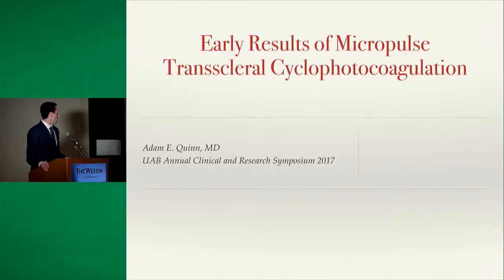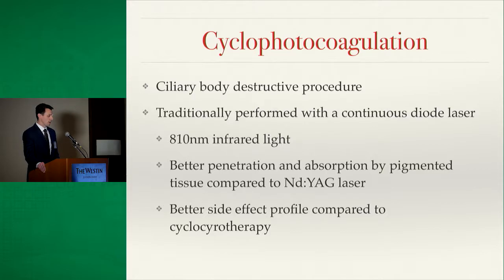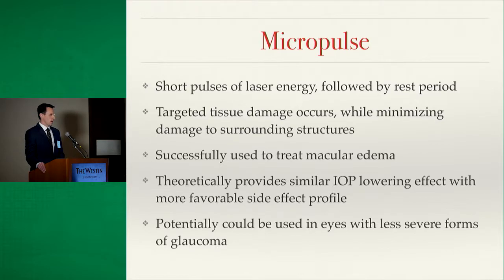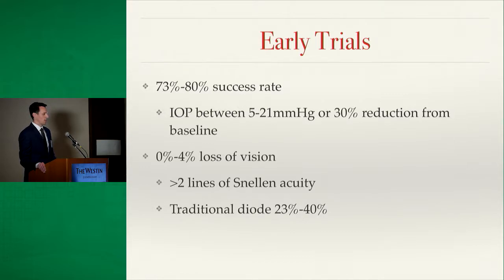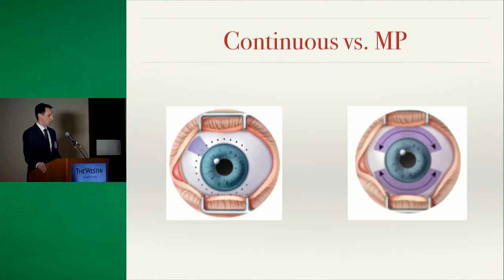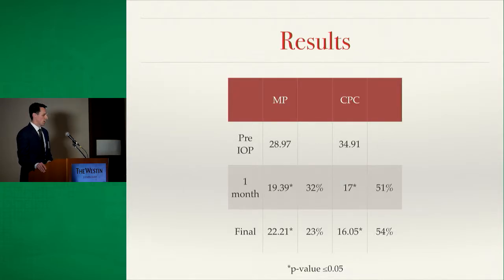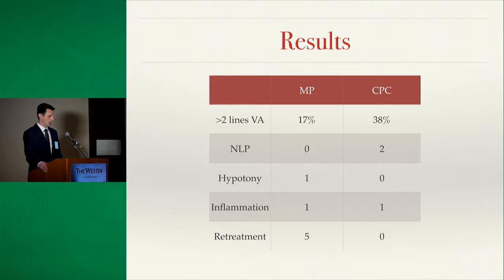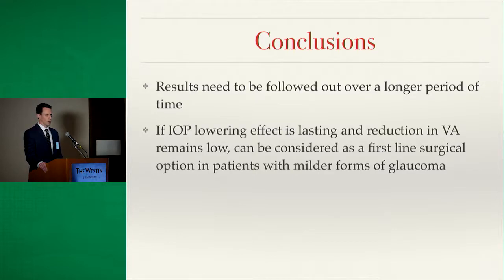Early Results of Micropulse Trasscleral Cyclophotocoagulation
Adam Quinn, MD reviews the early results of the use of micropulse trasscleral cyclophotocoagulation in the treatment of glaucoma. In theory, micropulse provides a targeted treatment option that minimizes damaging effects of surrounding tissues.